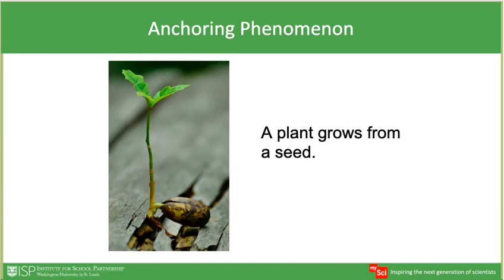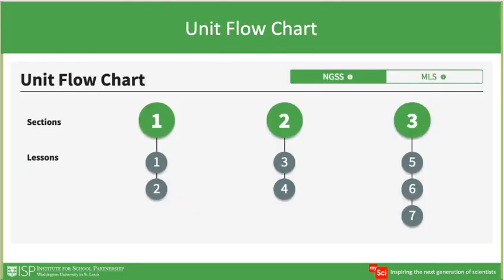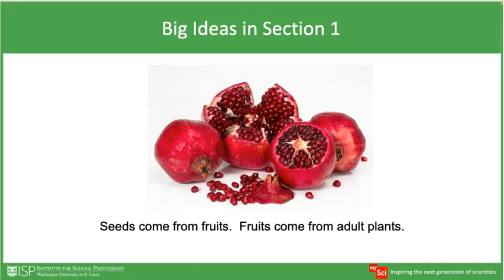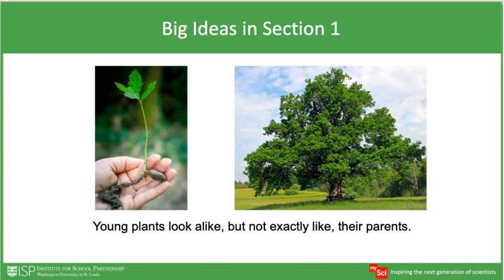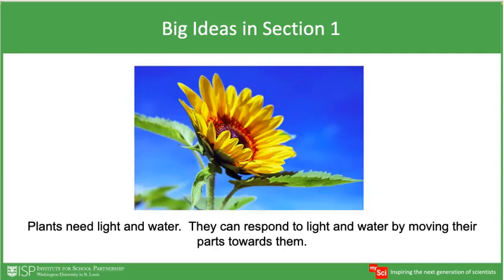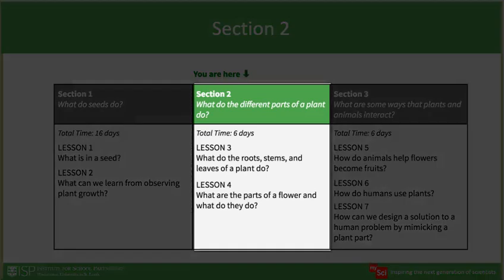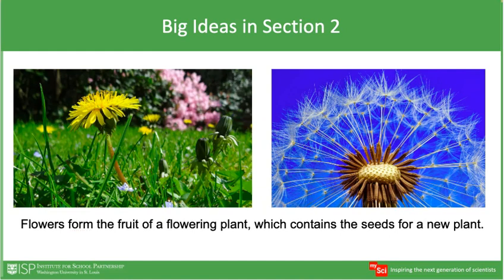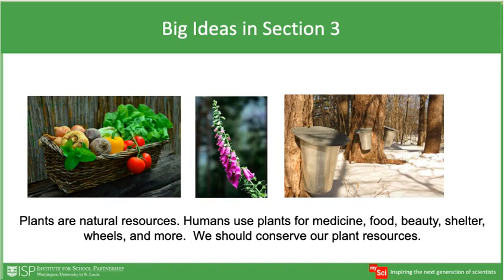mySci 6 0 Unit 6 Unit Overview